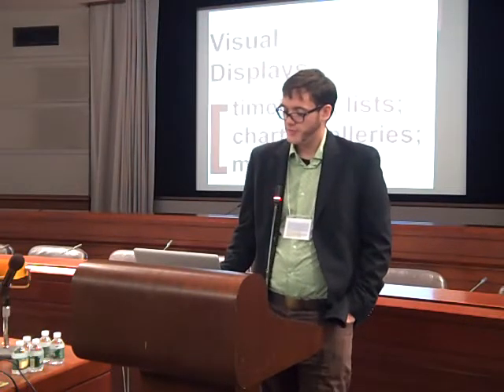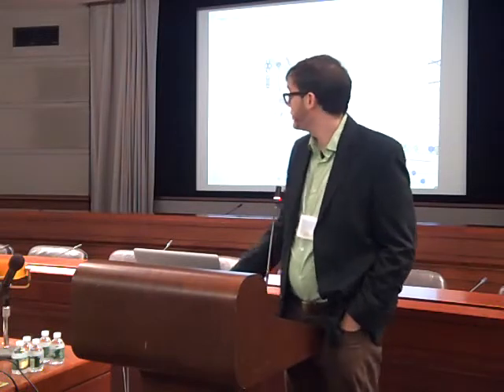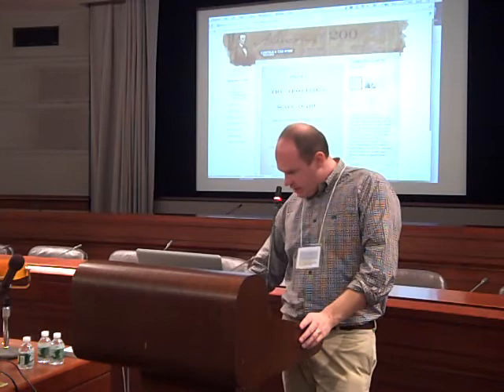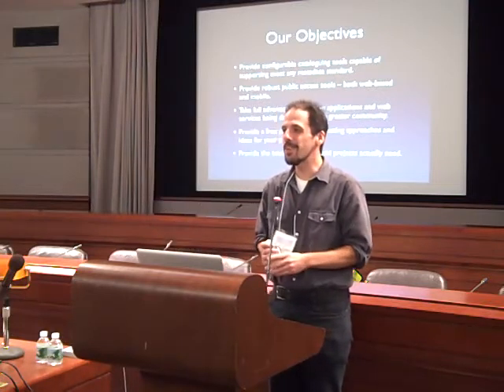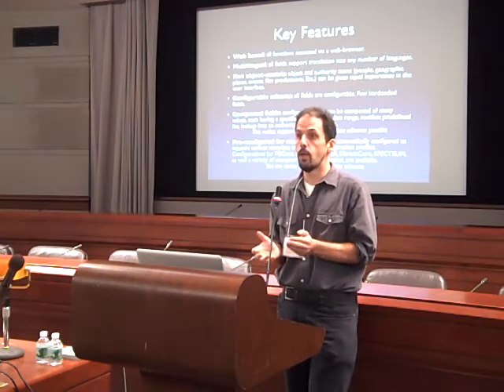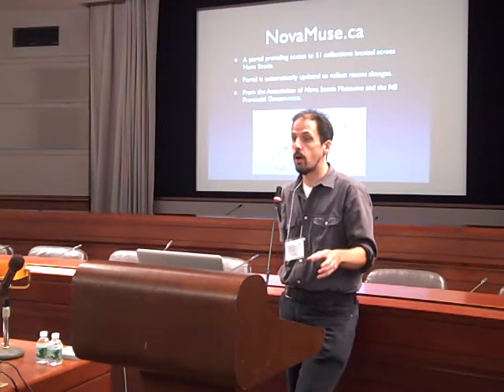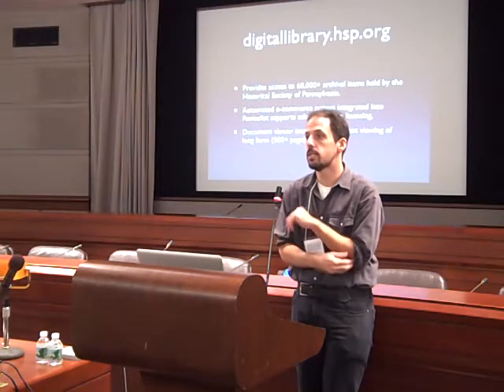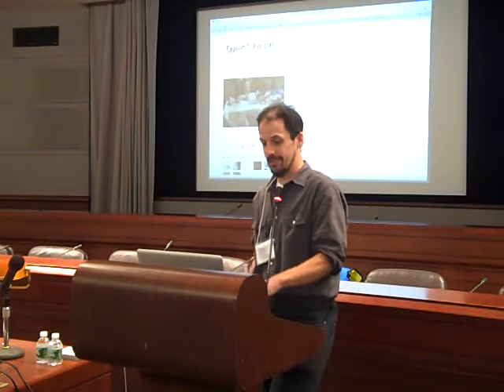CT Forum on Digital Initiatives, Presentation Layers: Open-Source Tools to Present Your Content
"Viewshare Floats On Top: An Interface Layer to Cultural Heritage Collections" -- Trevor
Owens, Digital Archivist, Library of Congress

"Building Narratives with Omeka" -- Tom Scheinfeldt, Managing Director, Roy Rosenzweig Center for History and New Media

"Collections, Consortiums and Commerce: Lessons Learned Using CollectiveAccess to
Aggregate, Visualize and Present Content" -  Seth Kaufman, Developer, CollectiveAccess